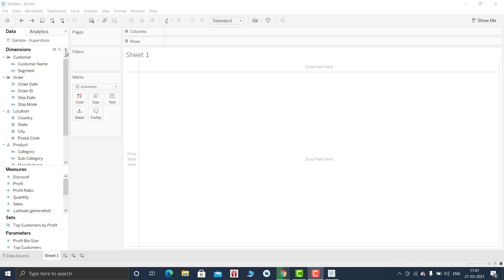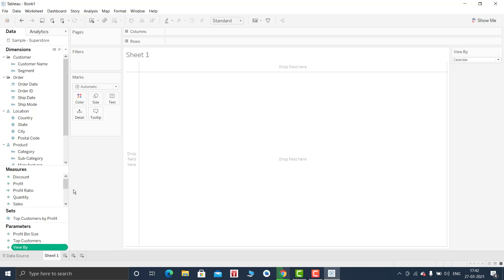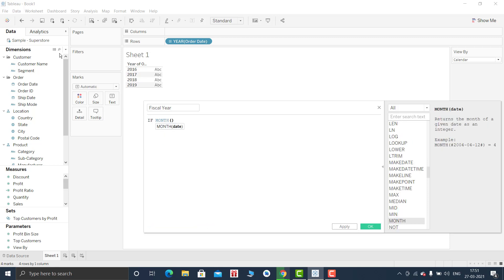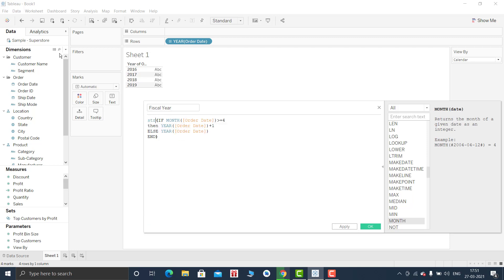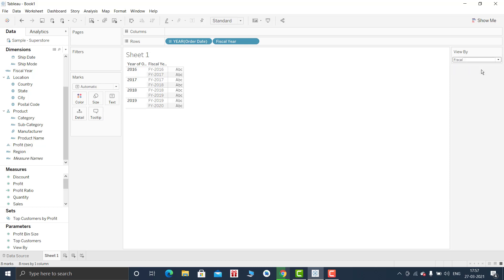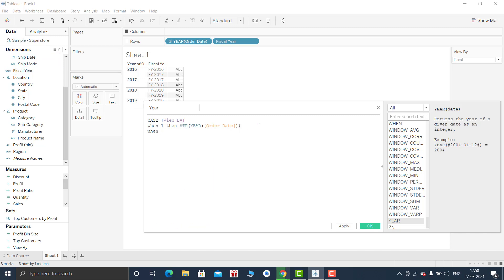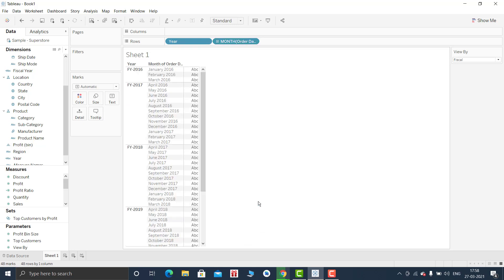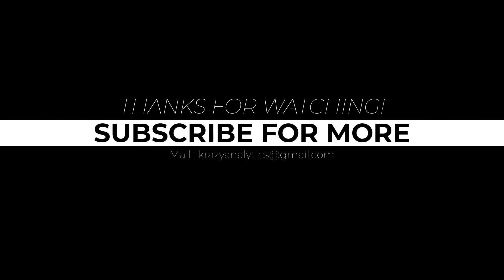TABLEAU - Switch To Calendar or Fiscal Year | Use of Parameter with Date Calculations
This video demonstrates switching year to fiscal or calendar year. This was one of the requirements that we had come across and used the same approach as demonstrated in the video. It also makes some use of Date Functions that will be further used for upcoming videos.